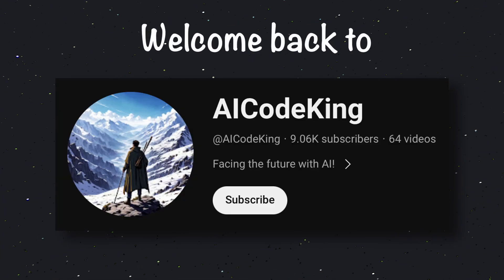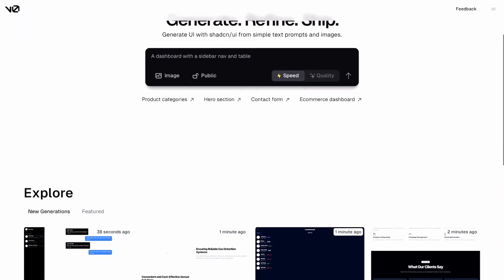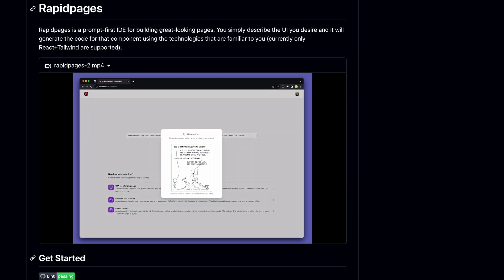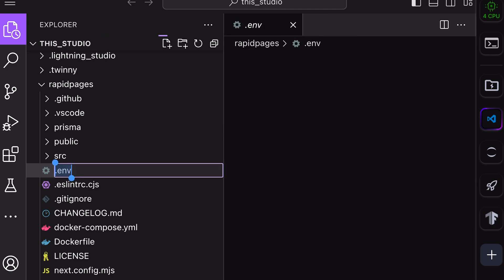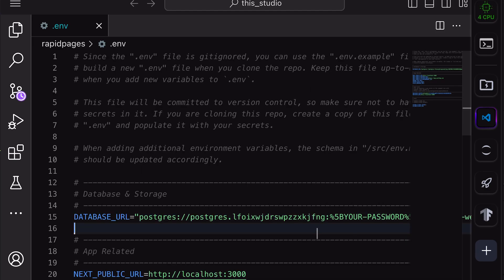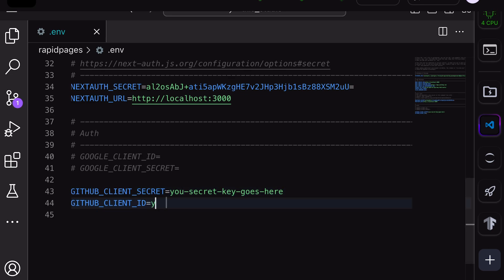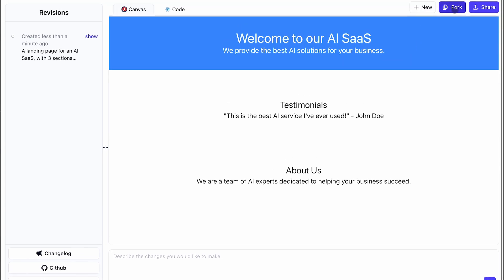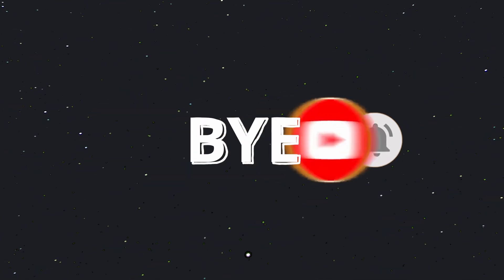RapidPages: Opensource Text-to-Frontend AI with 100% LOCAL Setup (OpenUI & v0 Alternative)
In this video, I'll be telling you about RapidPages which is a new and opensource alternative to OpenUI and v0 by Vercel. It is fully free and I'll be telling you how you can get it setup locally with OpenAI Models like GPT-4O, GPT-4 Turbo, Claude-3, Codestral and much more. You can generate these frontend components in Tailwind, NextJS, Svelte, JSX, HTML, React, SVG & Vue. You can also use it to convert Figma to HTML with this. It is a OpenUI and v0 alternative. It can produce much better code and frontend that OpenUI and v0.

[Key Takeaways]
🔥 Discover RapidPages: An amazing open-source tool that lets you create stunning UIs in React and Tailwind by simply typing a prompt. Perfect for developers looking to streamline their workflow with this innovative React UI solution.

🚀 Boost Your Productivity: Learn how RapidPages can save you time by generating boilerplate code and design from Figma or mockup designs. Ideal for frontend engineers and solo developers who want to enhance their productivity tools.

💡 AI-Powered UI Generation: See how AI tools like RapidPages can revolutionize your development process, making it easier to create high-quality UIs without the hassle of manual coding. This is a game-changer in AI-powered design.

🛠️ Easy Setup Guide: Follow our step-by-step guide to set up RapidPages locally or on the cloud. From cloning the repo to configuring your database, we've got you covered in this comprehensive setup guide.

🎨 Customizable and Flexible: With RapidPages, you can tweak generated designs using follow-up prompts and even undo changes using the timeline feature. This makes your UIs truly customizable and flexible.

🌐 Integrate with OpenAI and Ollama: RapidPages currently works with OpenAI API keys, but you can also modify it to use Ollama, ensuring compatibility with different AI platforms and enhancing your development capabilities.